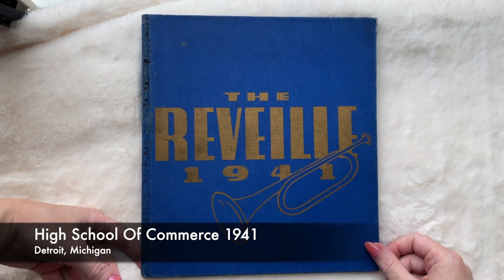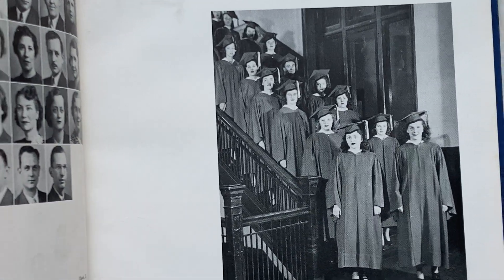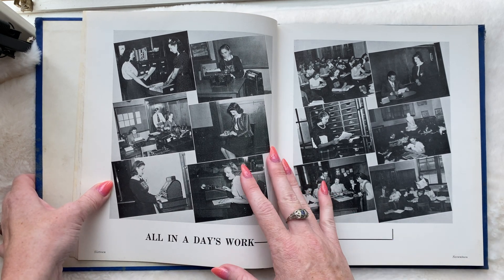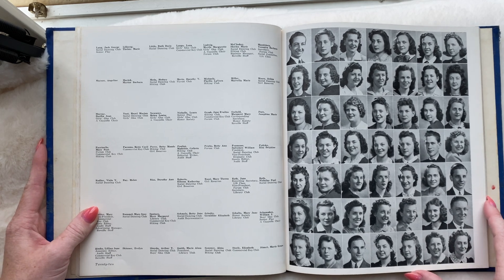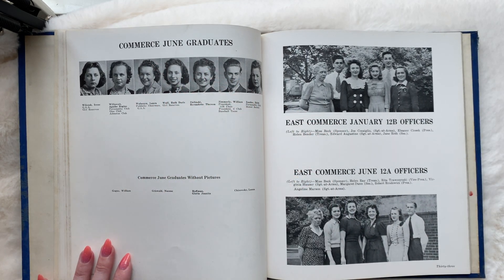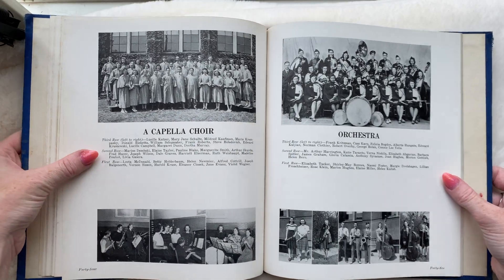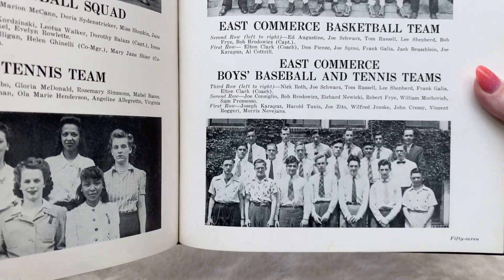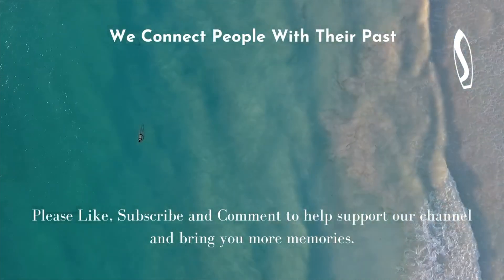Yearbook Page Turning Of The 1941 Reveille ~The High School Of Commerce~ Detroit, Michigan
This is The High School Of Commerce 1941 yearbook flip through. This is the first Detroit, Michigan yearbook that I have ever done.

Would you like to help support out channel?

1910 Horace Mann High School Yearbook Flip Through W/ Vintage Tiffany AD ~ Students Of High Society~